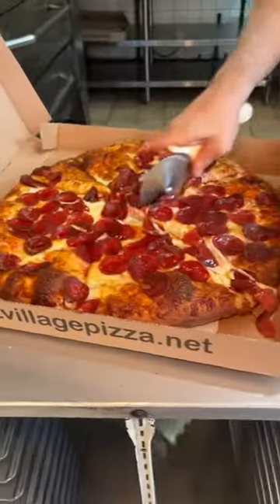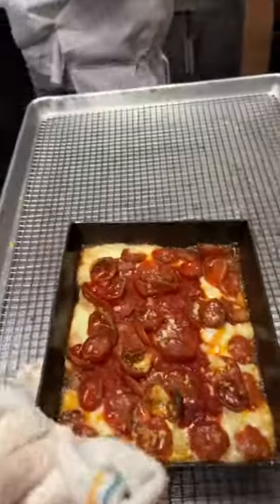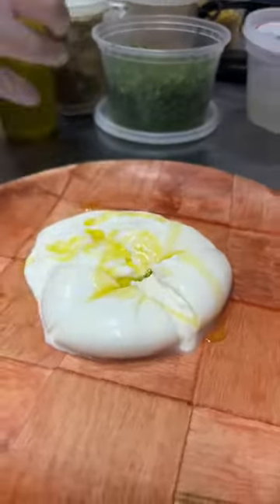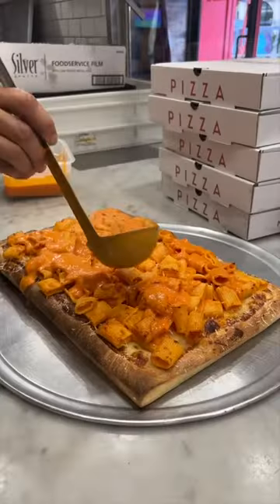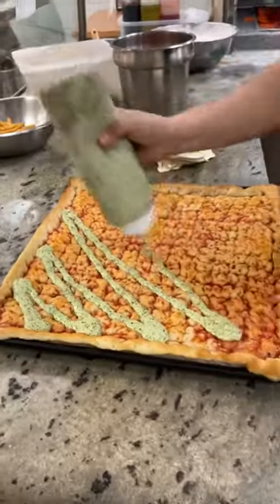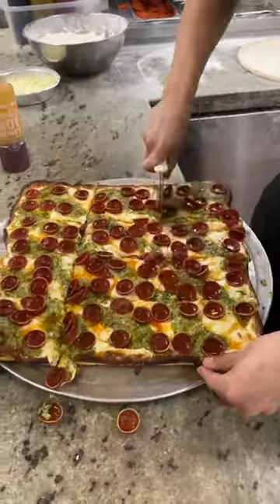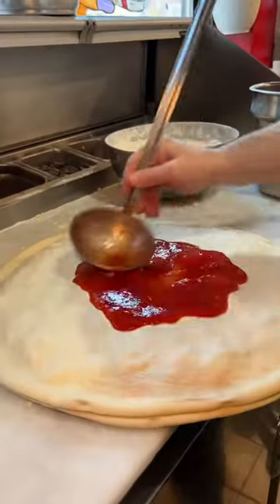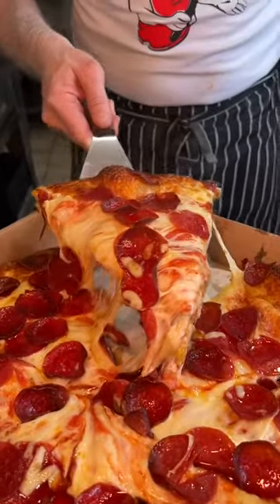5 of our favorite AGGRESSIVE New York City Pizzas right now! 🍕🔥 D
food 5 of our favorite AGGRESSIVE New York City Pizzas right now! 🍕🔥 Did we miss any?! 🤔 Which spot are you devouring at first?